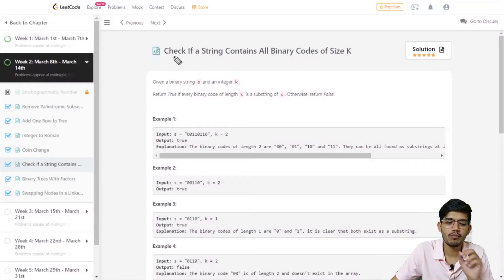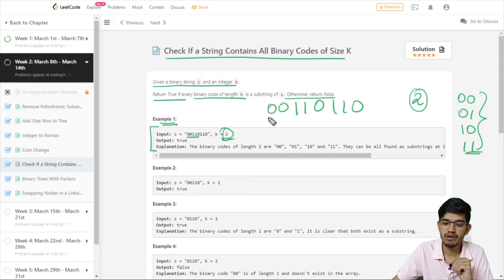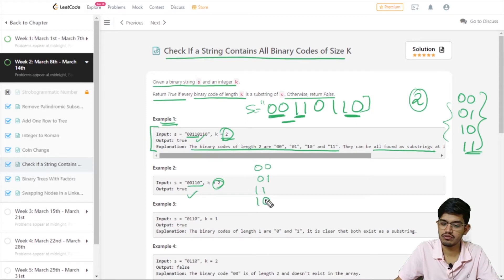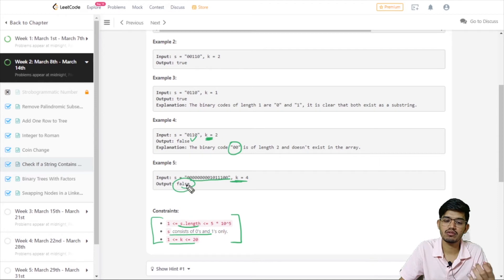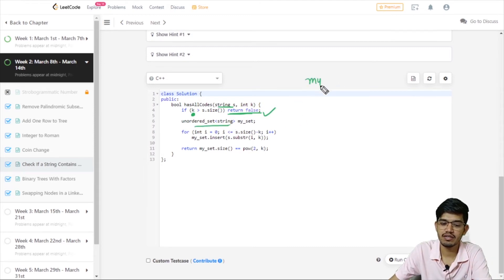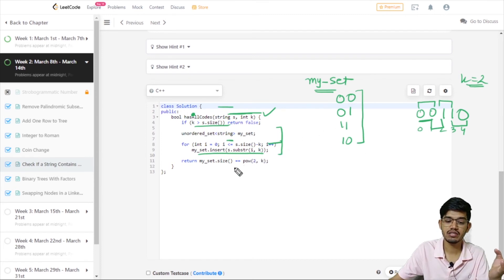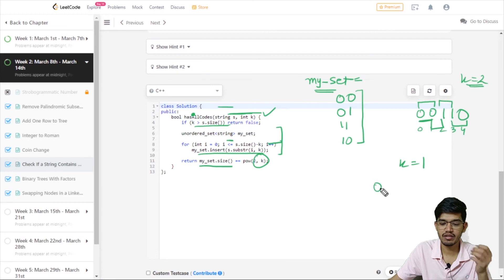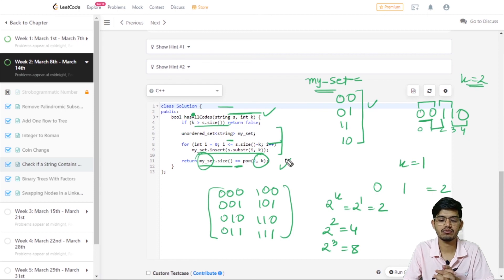1461. Check If a String Contains All Binary Codes of Size K | Leetcode | City Coder | 12 March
Given a binary string s and an integer k.

Return True if every binary code of length k is a substring of s. Otherwise, return False.